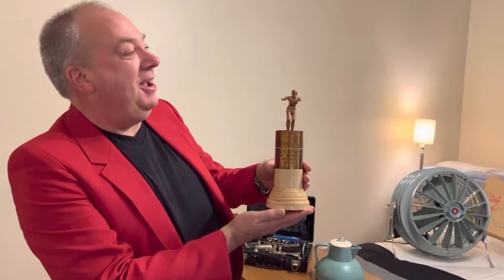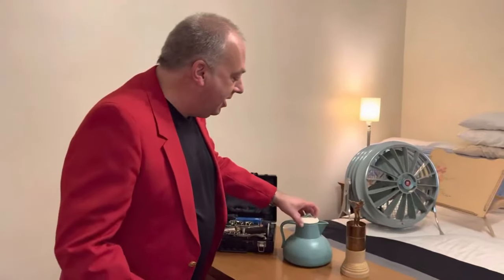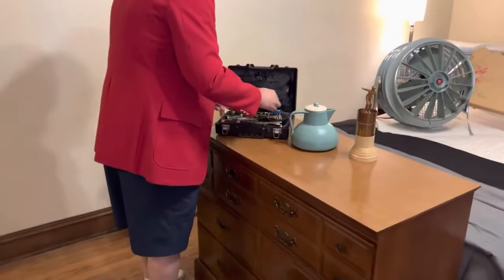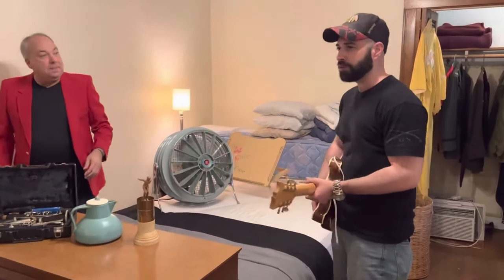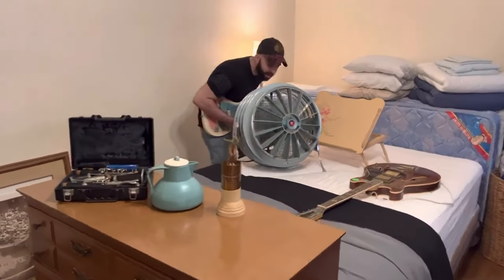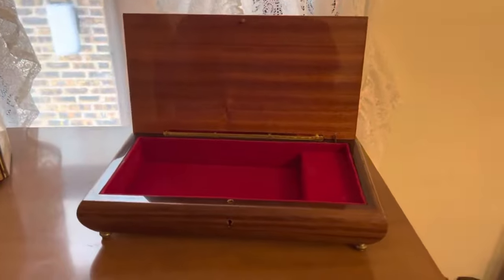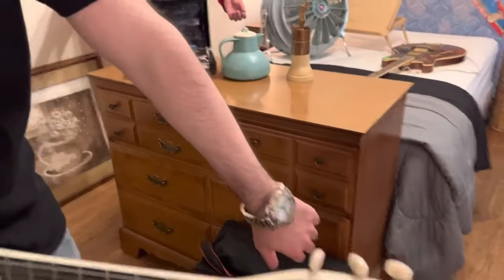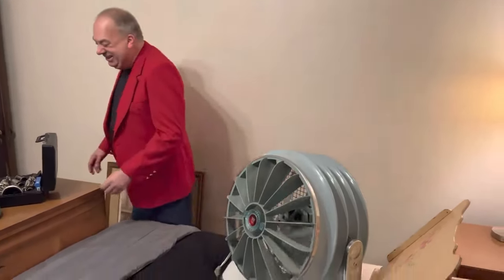Groovy Vintage Estate Sale Finds Plus Another Trophy for Sheridan Estate Sales II Portage Park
This week we are in Portage Park for our estate sale.  Many vintage items covering everything from the 1920's through the 1960's.  Its going to be a bit warm this week so catch up on the hot merchandise!

Whether you call it an estate sale, tag sale, or thrifting sale, you are dealing with the best estate liquidation company when you shop at Sheridan Estate Sales II.

It’s our Five  Year Anniversary!

At Sheridan Estate Sales II we SELL, we love to sell!